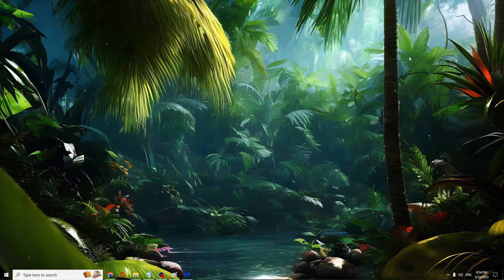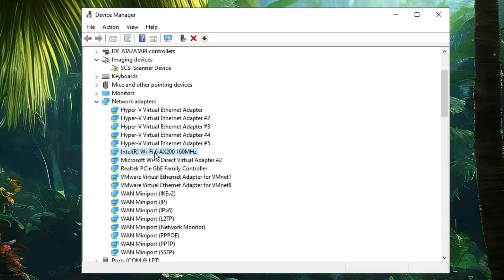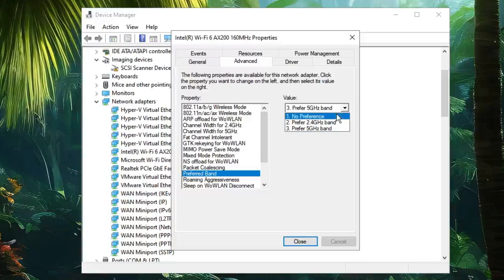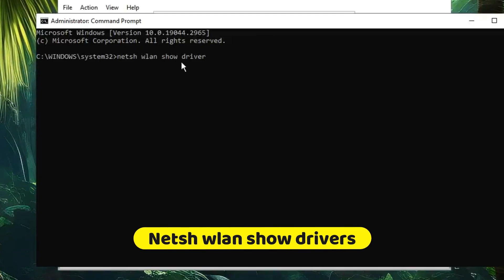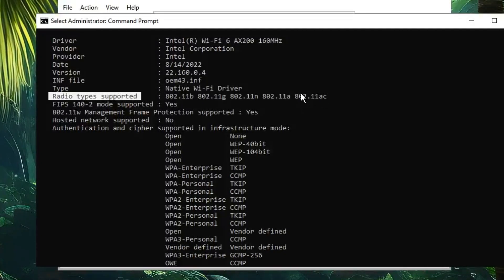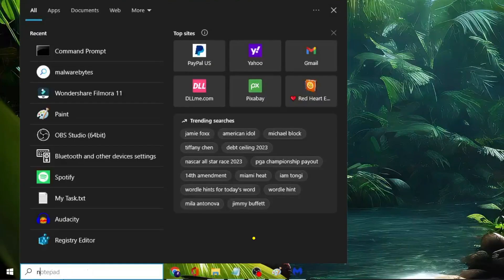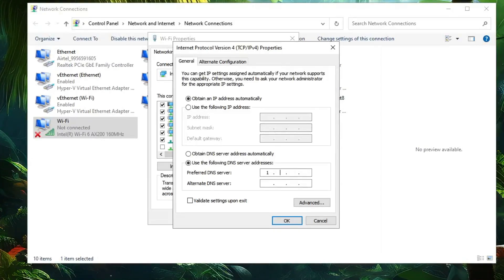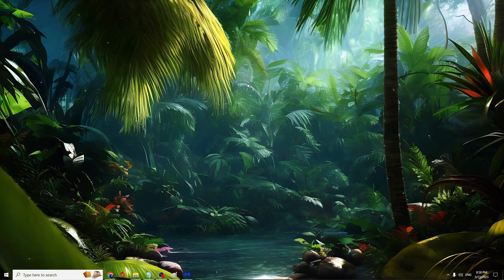Increase WiFi Speed in Laptop/PC (Enable WiFi 5GHz) 2023 NEW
With this 2 simple steps you can boot Wifi Speed in Windows 10 and 11.

Timestamps
00:00 - Useful Information
00:13 - Update Driver & Enable WiFi 5GHz
02:26 - Change WiFi DNS Server Address
Restart PC and Router

☑ Watched the video!
☐ Liked?

How can I increase my Wi-Fi speed on my laptop?
Why is my Wi-Fi speed so slow on my laptop?
Why is my 2.4 GHz Wi-Fi so slow?
How can I speed up Wi-Fi speed?
how to increase wifi speed in laptop windows 11
how to increase wifi speed in laptop windows 10